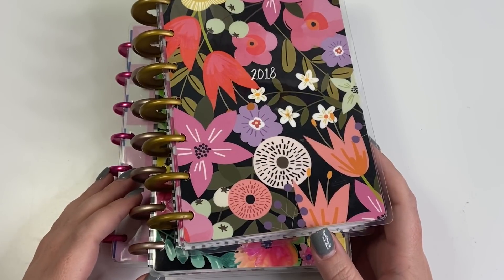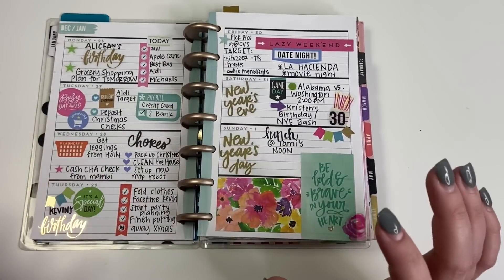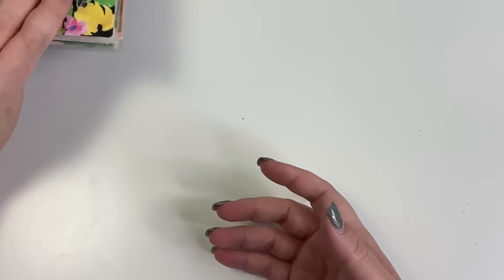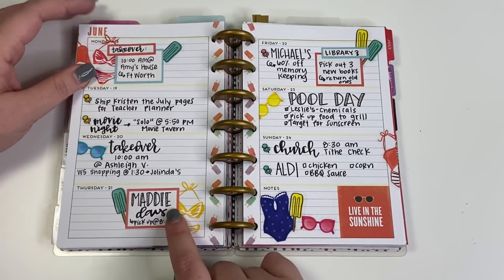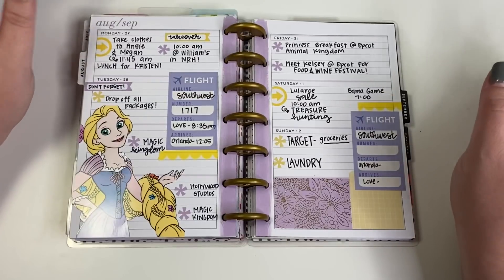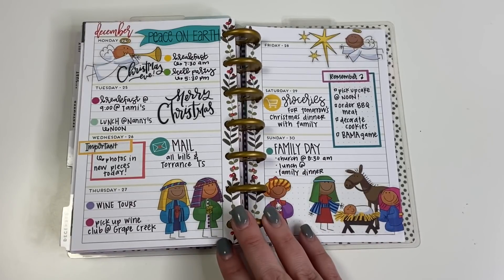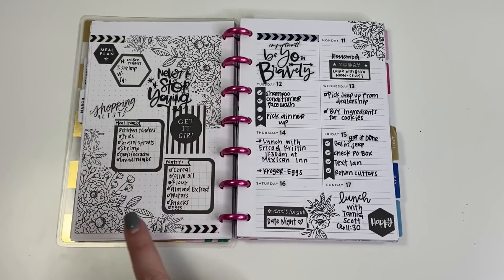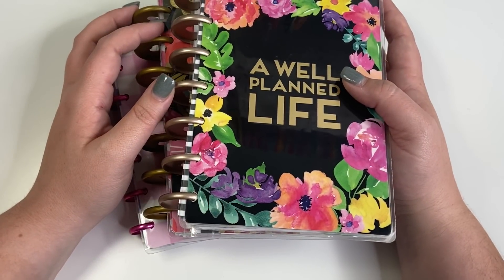Top 10 Favorite Mini Happy Planner Spreads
In this video, I am sharing my top 10 favorite mini spreads!

→  Happy Mail
Heather Kell
Hurst, TX
76053